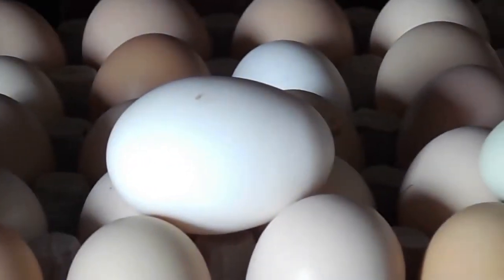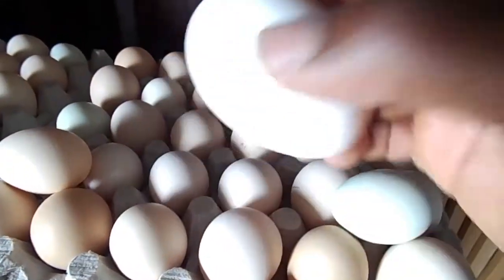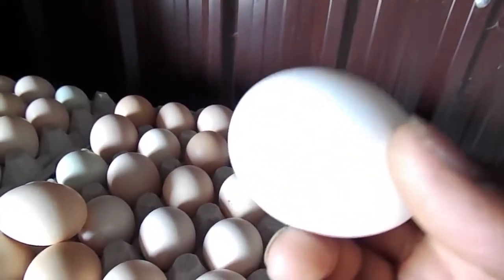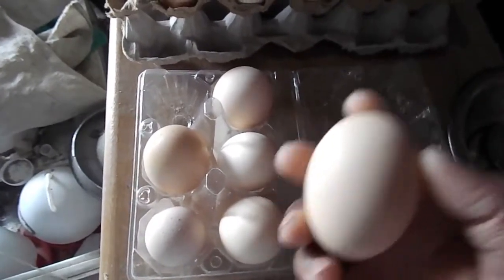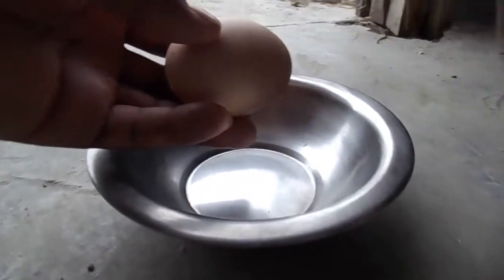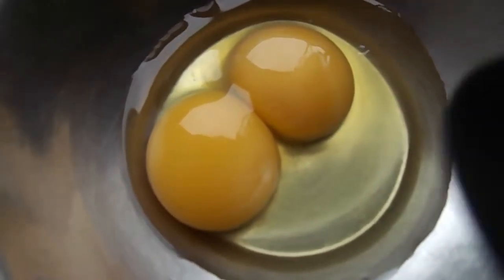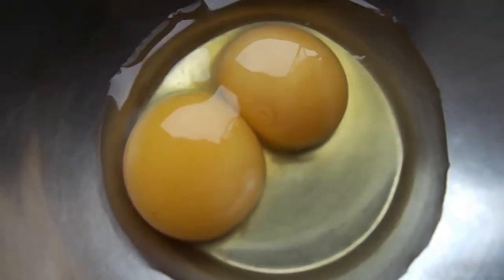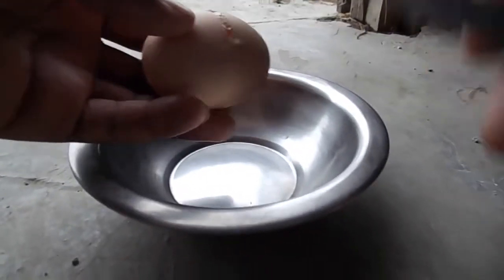Why The twin Chicks From a Double yolked egg Never Survived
Many Farmers fail in this and will always get poor hatching rate